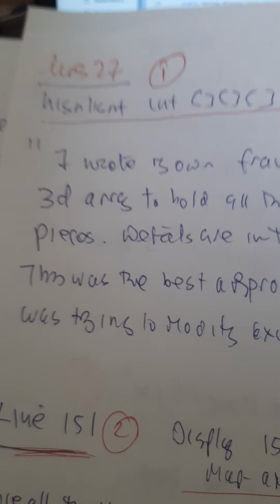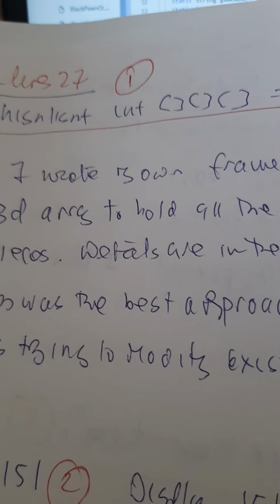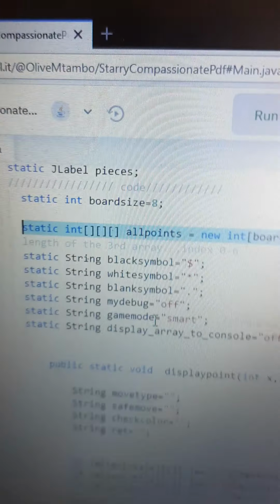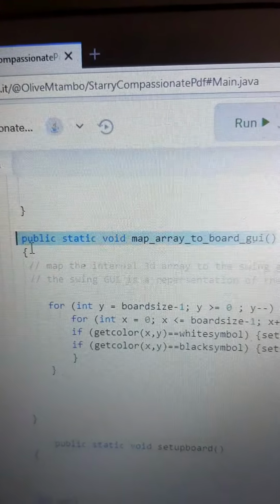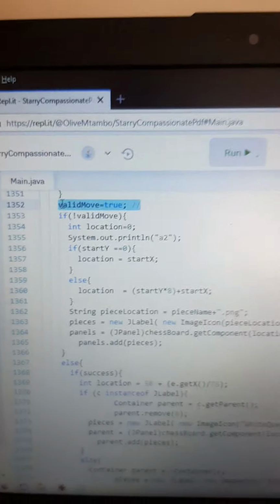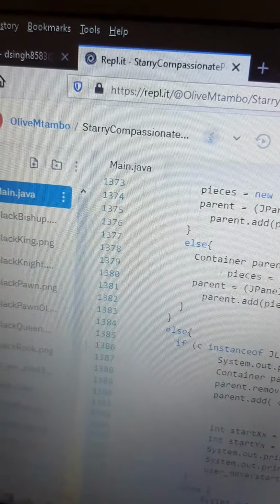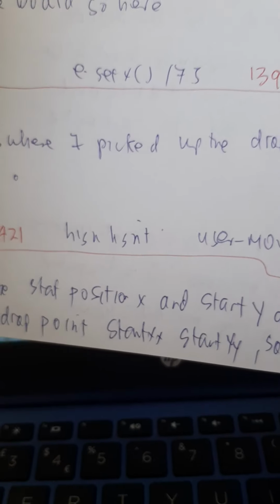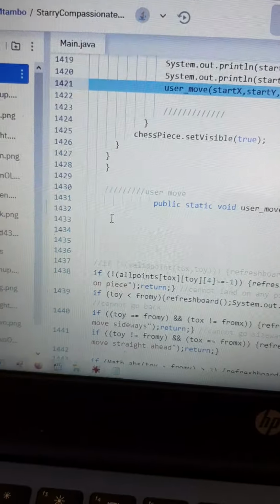9 August 2020